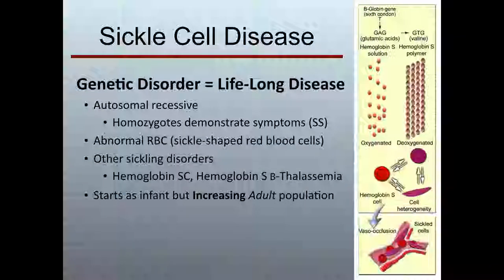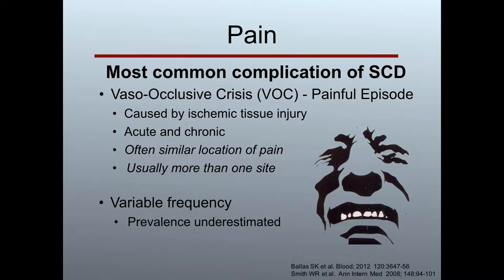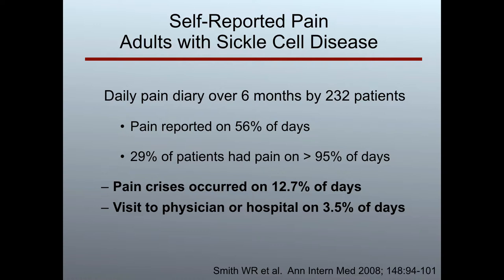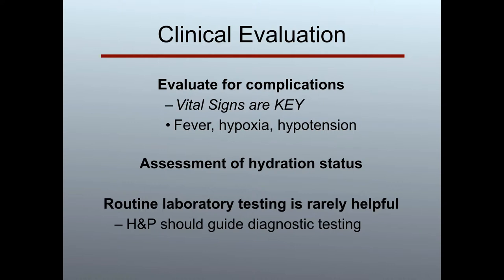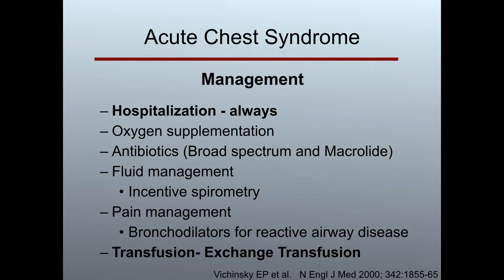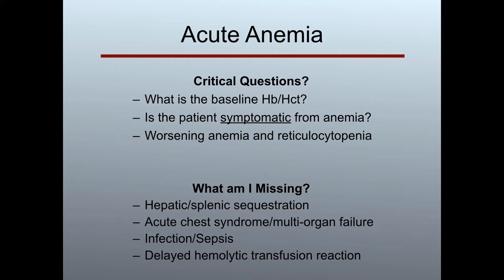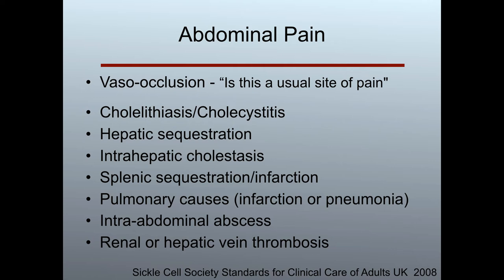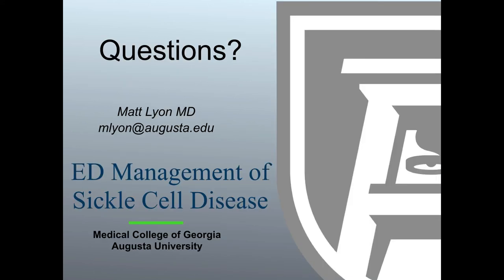Sickle Cell Disease in the Emergency Department with Dr. Matt Lyon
Sickle cell is one of the most challenging complaints presenting to the emergency department.  It is unfortunately common, and many of these patients are harboring critical illness.  Join Dr. Lyon as he discusses adequate pain control, red flag symptoms, and appropriate disposition of these patients.

This lecture was originally given at the 2018 GCEP rural emergency medicine conference.